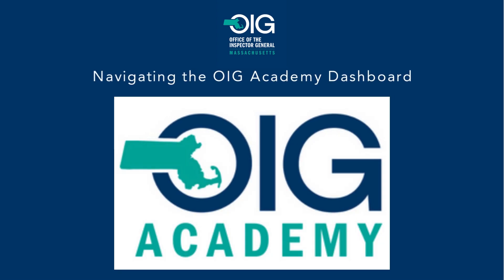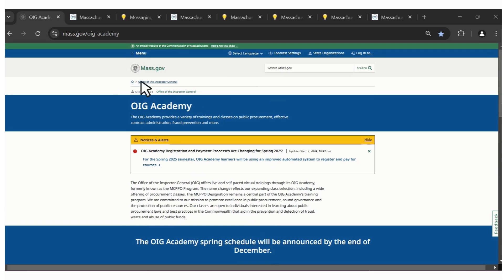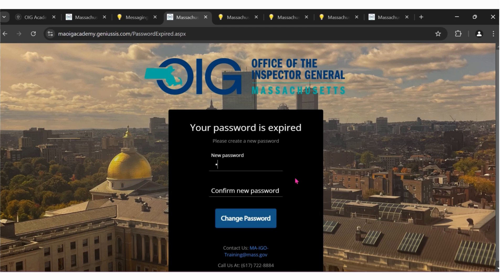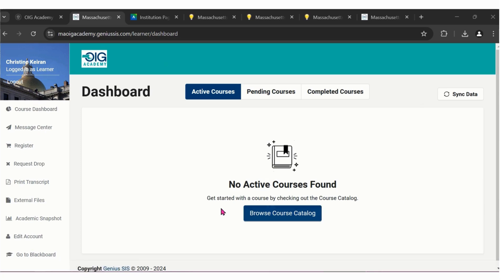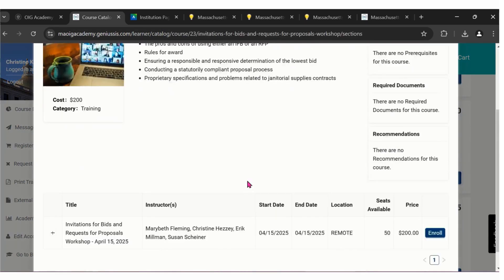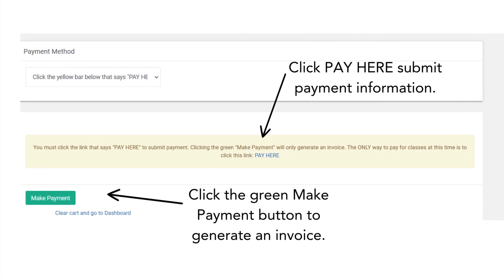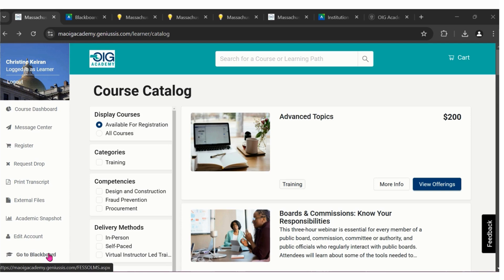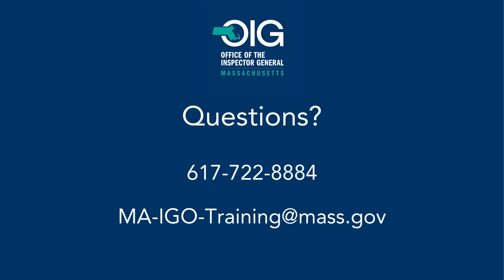Navigating the OIG Academy Dashboard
This video will assist you in navigating the new OIG Academy dashboard and access the online learning platform.